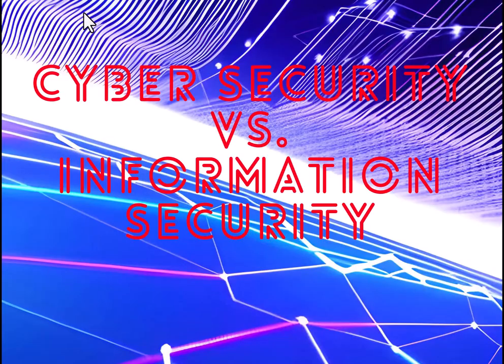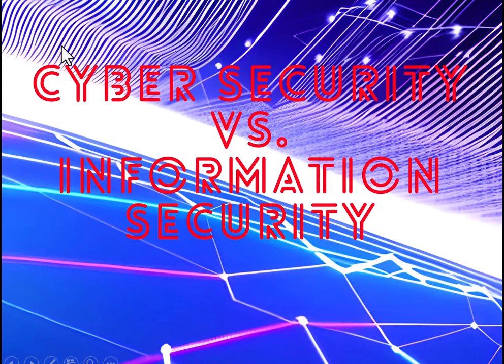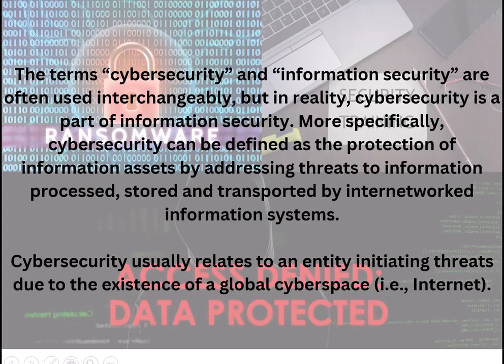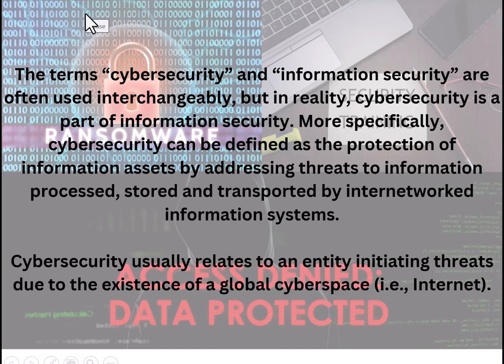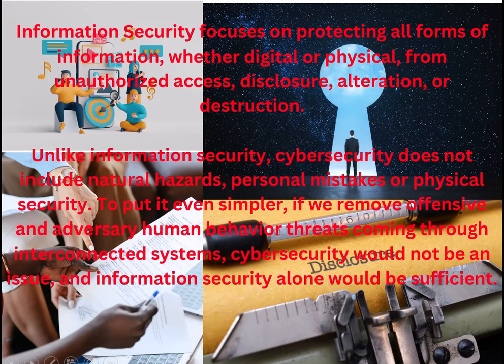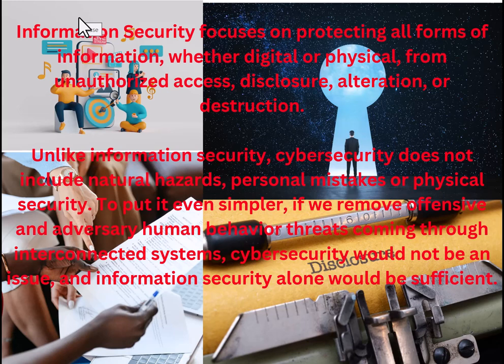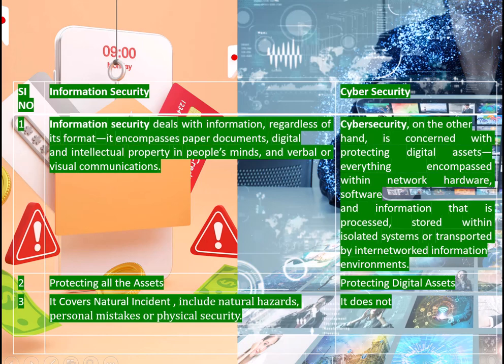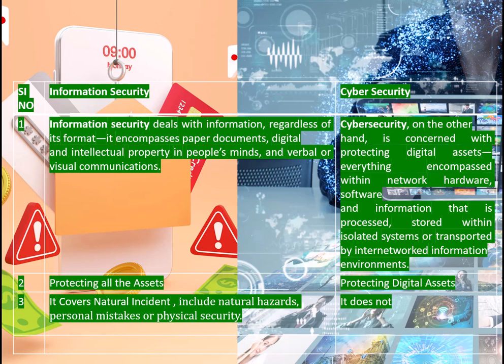Cyber Security vs. Information Security - Unraveling the Key Differences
🔒 Dive into the intriguing world of Cyber Security and Information Security as we uncover their fundamental dissimilarities and explore their vital roles in safeguarding digital assets. 🌐

🤖 Cyber Security and Information Security are often used interchangeably, but they represent distinct facets of the digital protection landscape. In this informative video, we shed light on the unique characteristics, objectives, and methodologies that set them apart.

🔍 Discover how Cyber Security focuses on defending computer systems, networks, and electronic data from cyber threats, including malware, hacking attempts, and cyberattacks. 🛡️ On the other hand, Information Security concentrates on managing and safeguarding sensitive information, ensuring confidentiality, integrity, and availability.

🔒 Unveil the significance of these two disciplines in the age of digitization, where data breaches and cyber incidents continue to escalate. Learn how organizations can implement comprehensive security strategies to stay ahead of evolving cyber threats.

🔑 Our expert panel of cybersecurity professionals will share valuable insights, tips, and best practices to fortify your digital defense and protect your valuable information from cyber adversaries. Whether you're an IT enthusiast, a business owner, or a curious learner, this video will leave you empowered to navigate the cyber landscape with confidence.

📺 Don't miss this eye-opening discussion on Cyber Security vs. Information Security - the essential guide to safeguarding the digital realm! 🚀